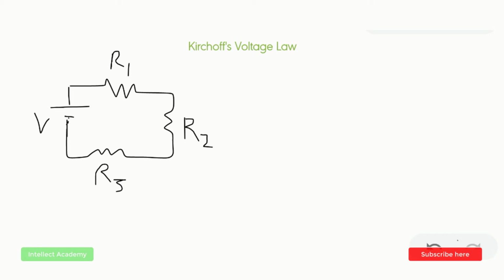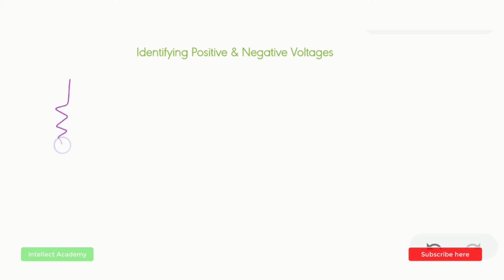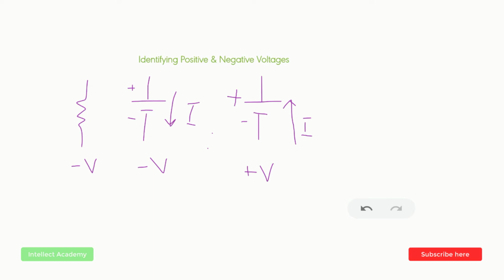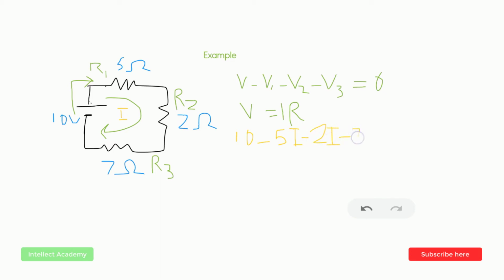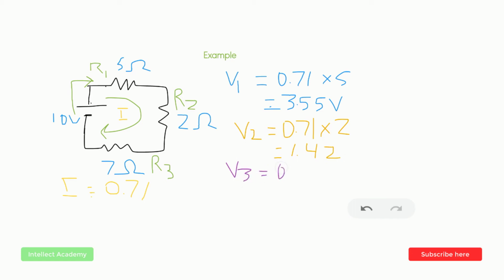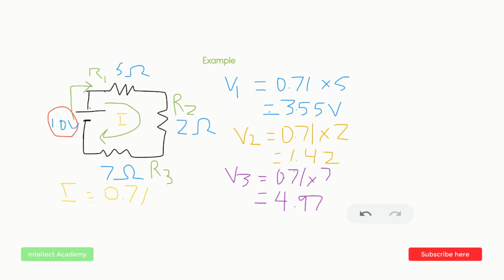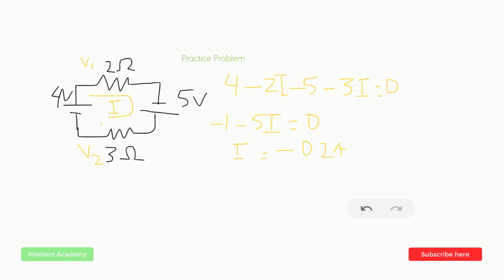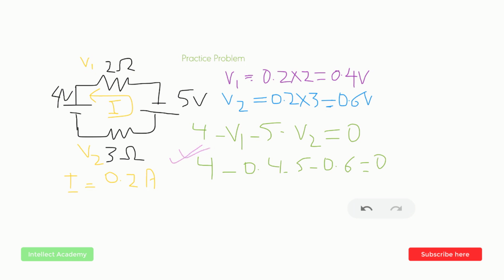KVL (Kirchhoff's Voltage Law) Explanation| Example| Practice Problems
In this video KVL or Kirchhoff's Voltage Law or Loop law has been discussed in detail. We have simplified its concept so that the students of physics, electrical engineering, electronics engineering along with any other discipline can easily learn and apply KVL in circuit analysis.

Here we have used concepts of loops, nodes, voltages, currents, and ohm's law. The explanation is given in very simple language so that the students are able to solve any circuit including practice problems of KVL given in the video.